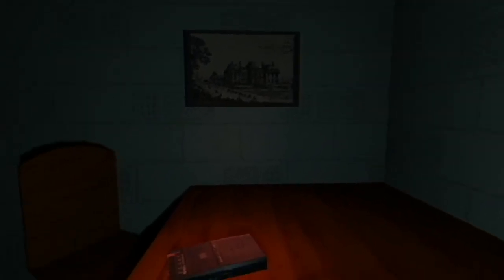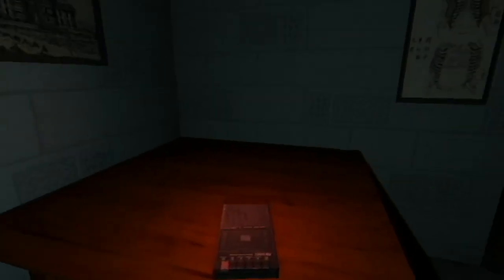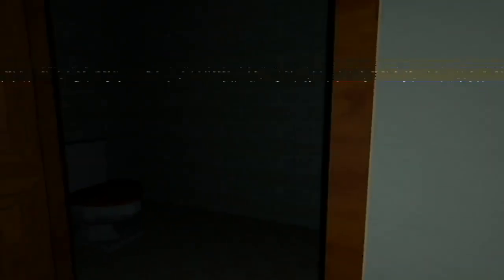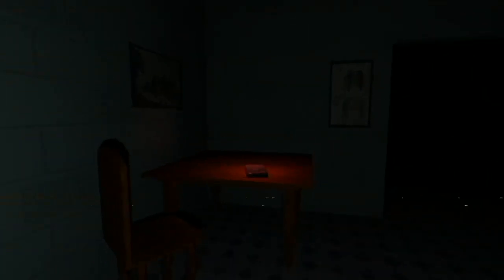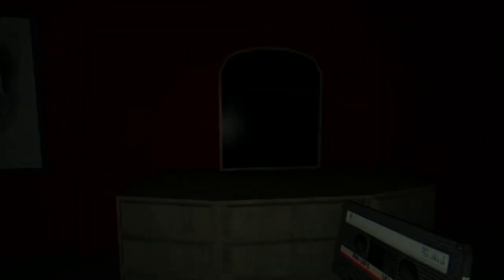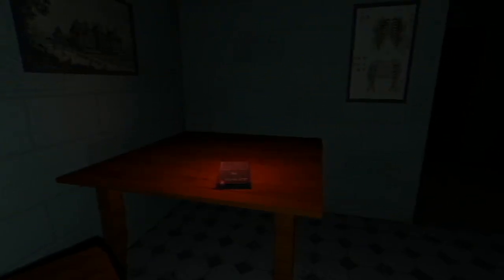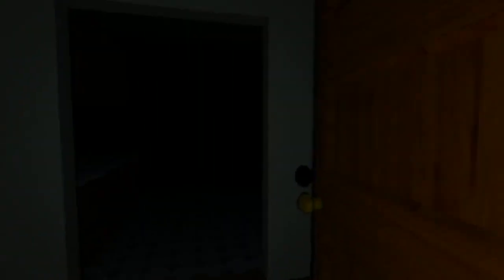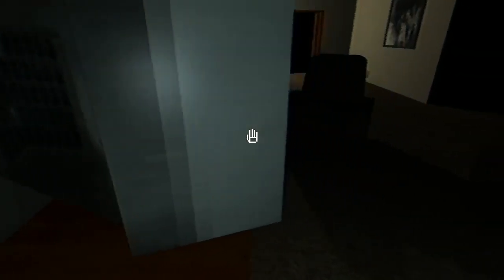[Vinesauce] Vinny - ANATOMY by Kitty Horrorshow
Vinny streams ANATOMY for PC live on Vinesauce!
YouTube Gaming and Twitch Livestream of ANATOMY! This is a video game for PC, the stream was recorded/edited by Vappyvap (Vappyvap88).
Stream date: October 2, 2016
Draw something for the Vinebooru!